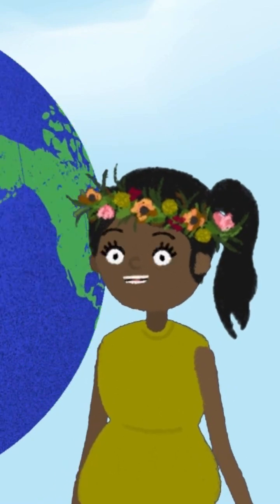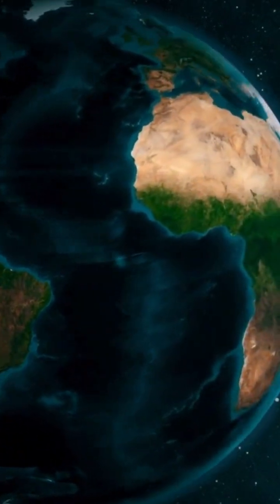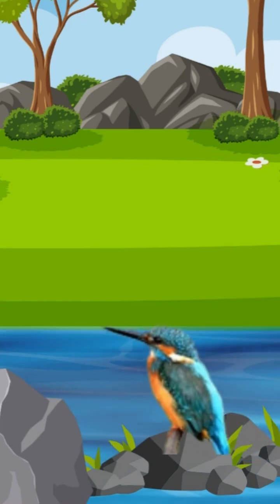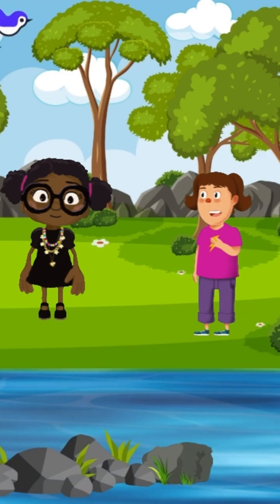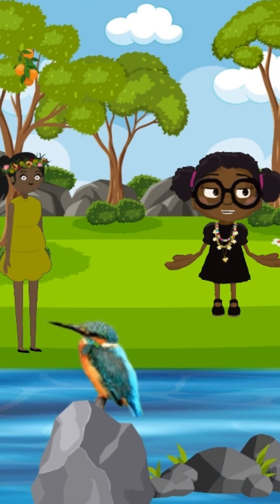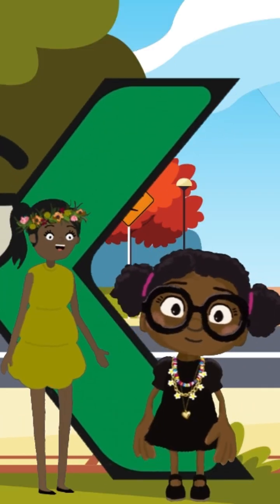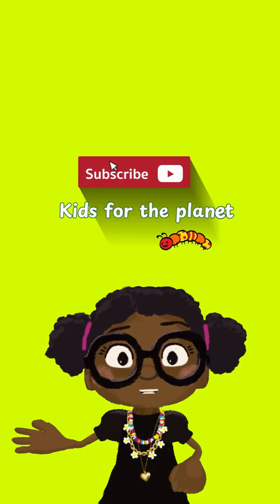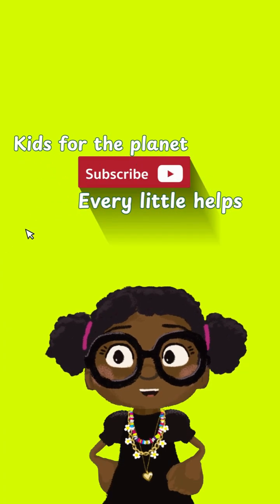Kingfisher & Kangaroo Fun Facts | Nature Shorts for Kids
Join our Planet Heroes as they explore the letter K! Meet the colorful kingfisher, a fish-catching bird found near African rivers, and hop with the kangaroo, the jumping animal from Australia’s wild landscapes. This short clip from our “ABC of Nature” series is perfect for curious kids—and parents looking to spark a love for nature. Watch, learn, and help your little one discover the wonders of our Earth!

➡️ Catch the full ABC of Nature K episode on our channel!